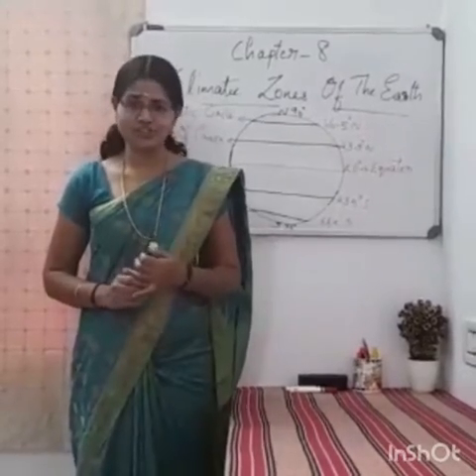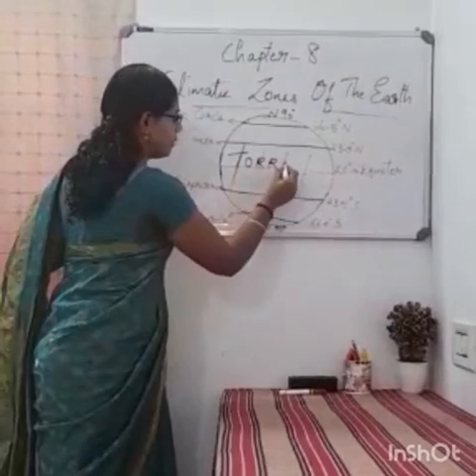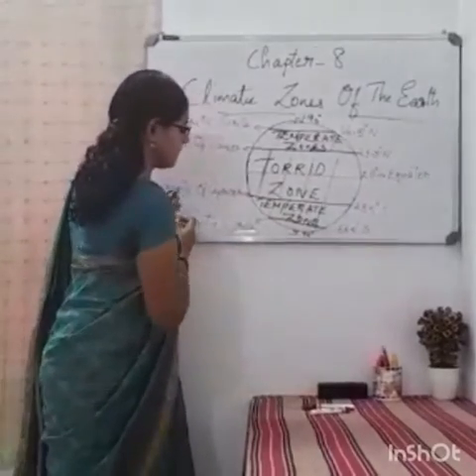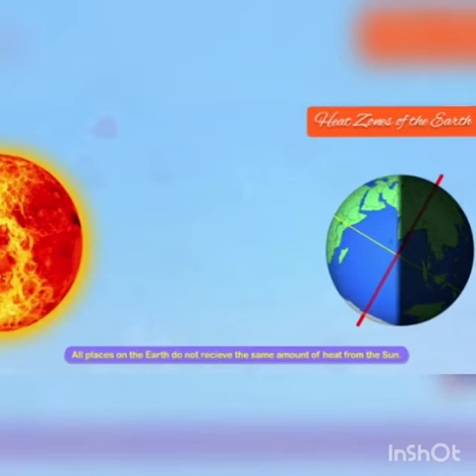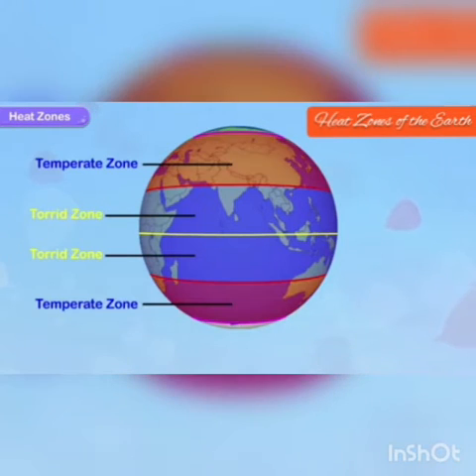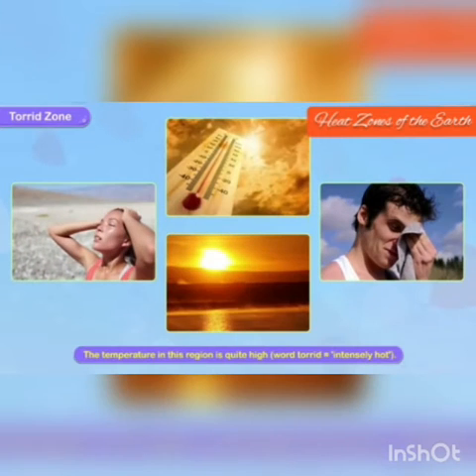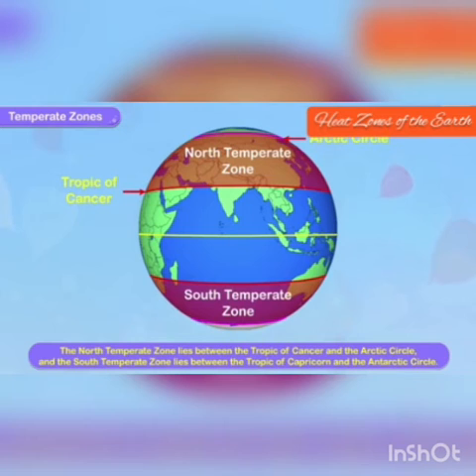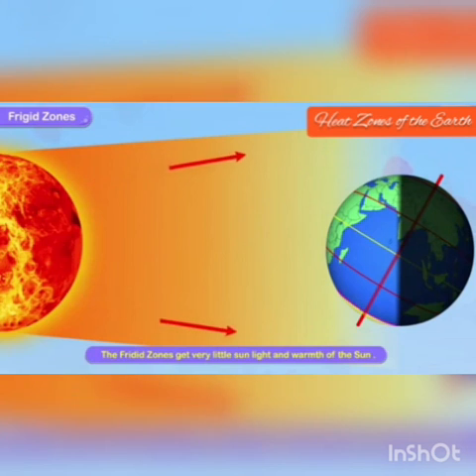EVS class 5 Chapter 8 Module 3